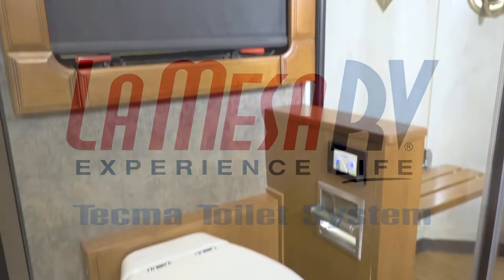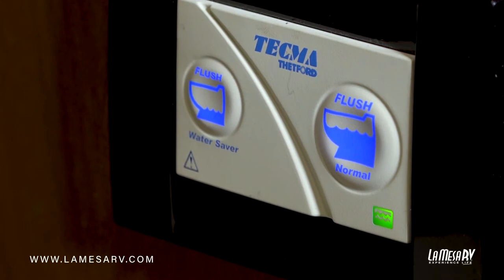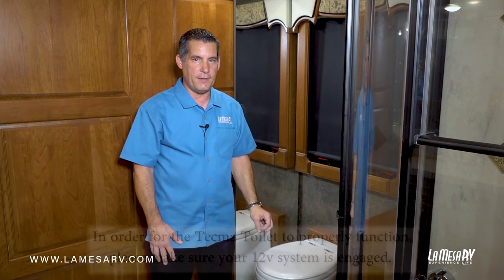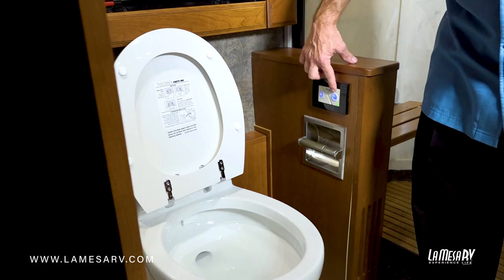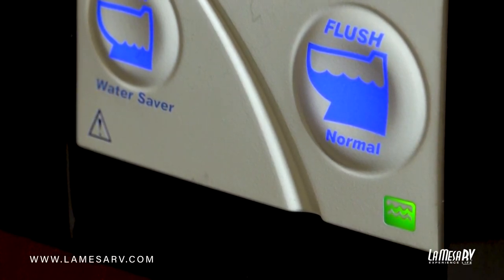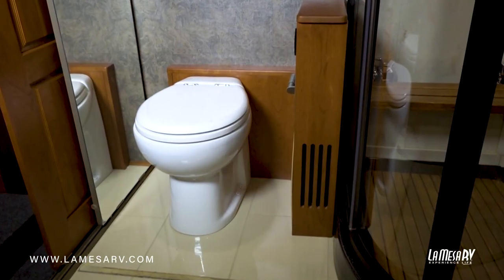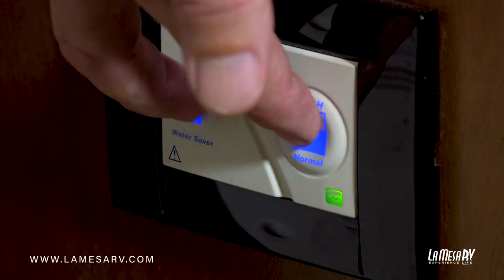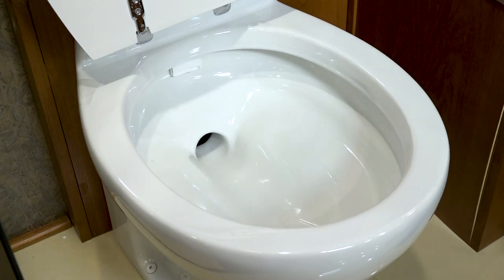Tecma Toilet For RV | RV How To: La Mesa RV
The tecma toilet system looks like a regular toilet but there's no foot pedals to operate it. Instead there is a wall-mounted switch.

There are two modes:
- Water saver system is for liquids
- Normal is for solids

the tecma has a built-in macerator which helps pump your liquids and solids into your black tank.

To learn more, watch the video tutorial.